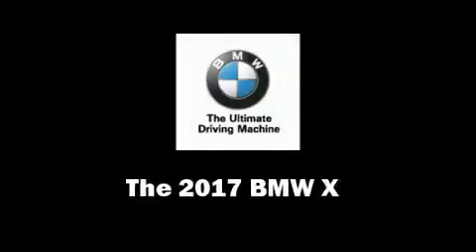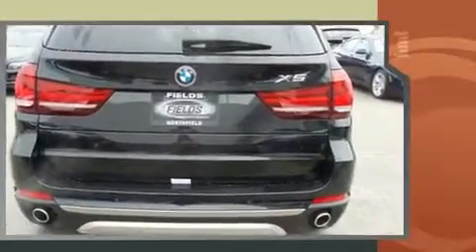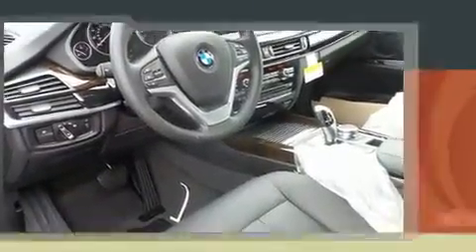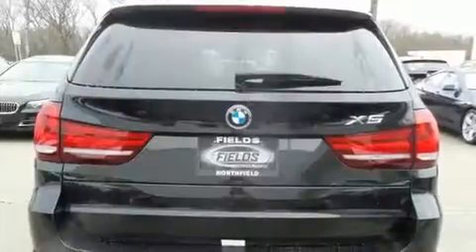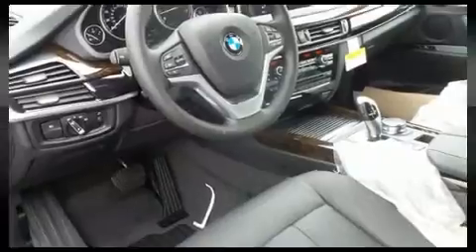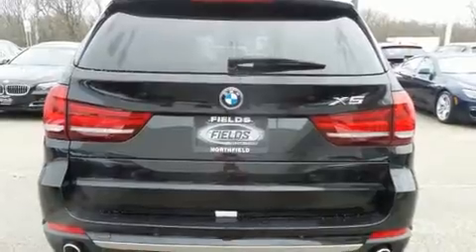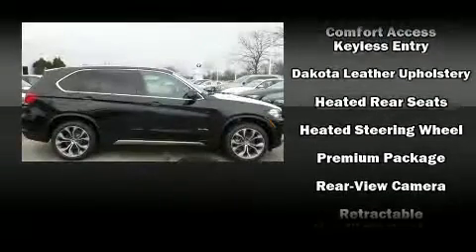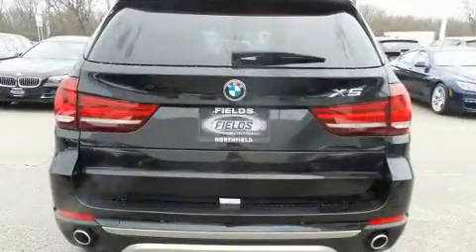2017 BMW X5 xDrive35i in Northfield, IL 60093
Fields BMW Northfield
700 W Frontage Road
in Northfield, IL 60093

Get excited about the 2017 BMW X5 It features an automatic transmission, all-wheel drive, and a 3 liter 6 cylinder engine. Turbocharger technology provides forced air induction, enhancing performance while preserving fuel economy. BMW infused the interior with top shelf amenities, such as: leather upholstery, front and rear reading lights, a built-in garage door transmitter, a power seat, front dual-zone air conditioning, heated steering wheel, and the power moon roof opens up the cabin to the natural environment. Everything is where it ought to be, from the dashboard controls to the door locks and window controls. Rear passengers enjoy the seat heating functionality, keeping them warm during the winter months. With high intensity discharge headlights illuminating your path, you'll always appreciate maximum visibility. BMW also prioritized safety and security with features such as: dual front impact airbags, head curtain airbags, traction control, brake assist, anti-whiplash front head restraints, a security system, an emergency communication system, and 4 wheel disc brakes with ABS. You'll never lose visibility with rain sensing wipers, which activate automatically when the drops start to fall. Our sales reps are knowledgeable and professional. We'd be happy to answer any questions that you may have. We are here to help you.